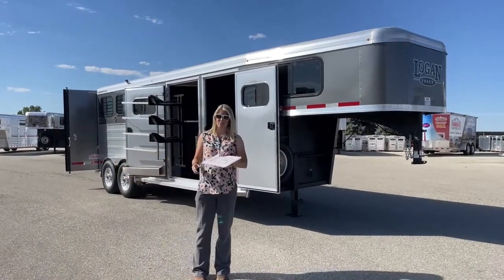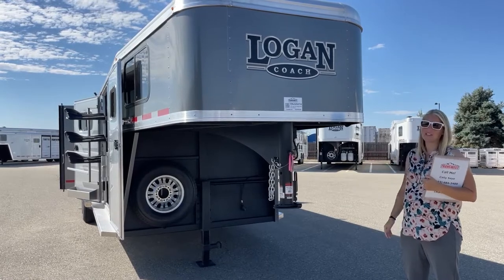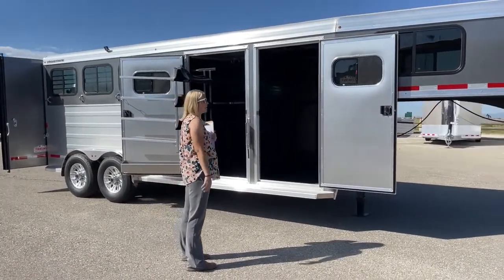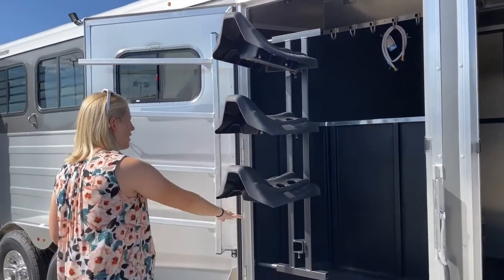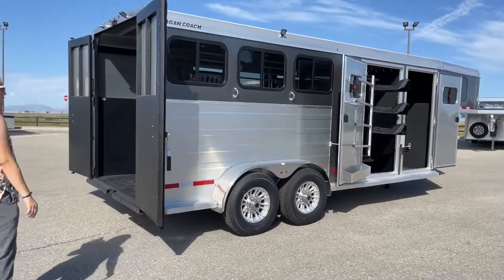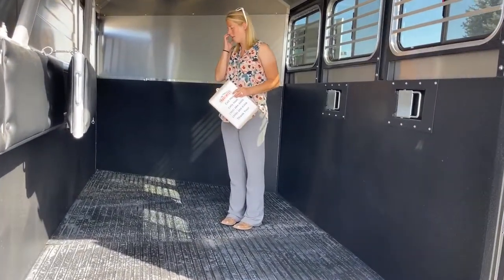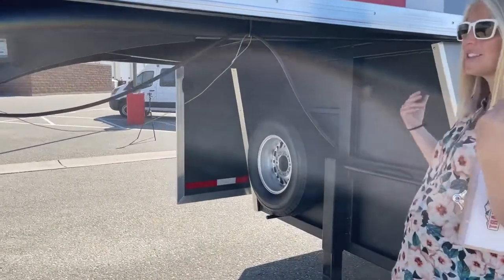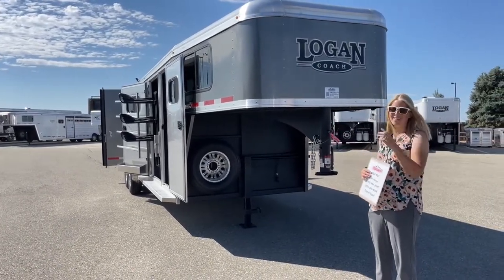2022 Logan Coach Bullseye 3 Horse Gooseneck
CallySaye is showing a 2022 LoganCoach Bullseye 3 Horse Gooseneck - 5N220274 Live at Transwest Truck Trailer RV of Frederick